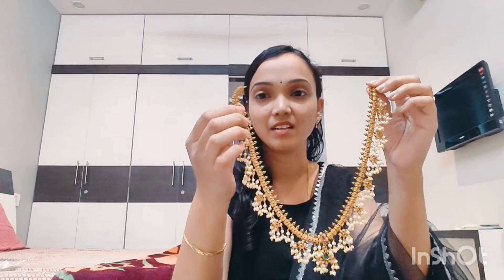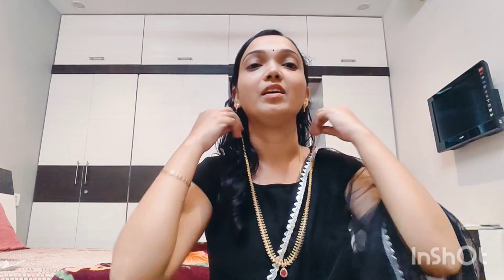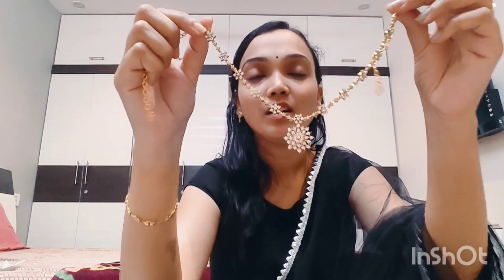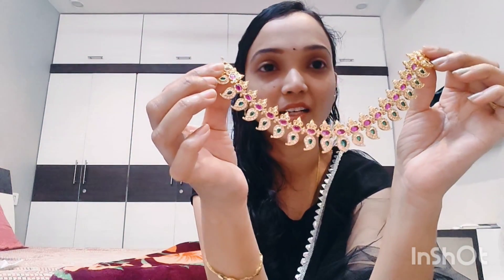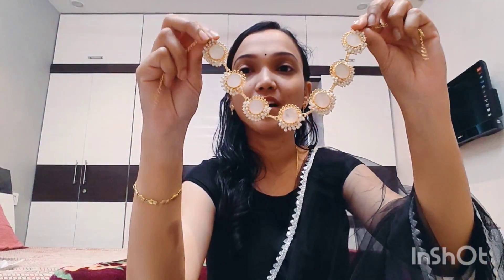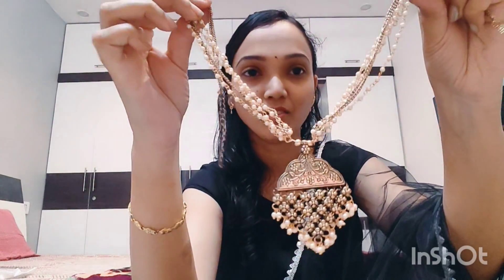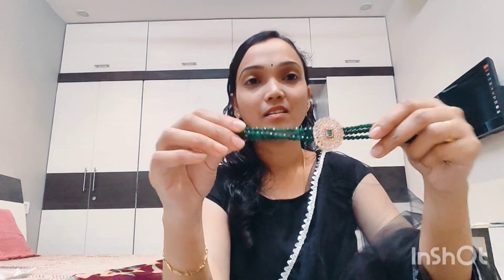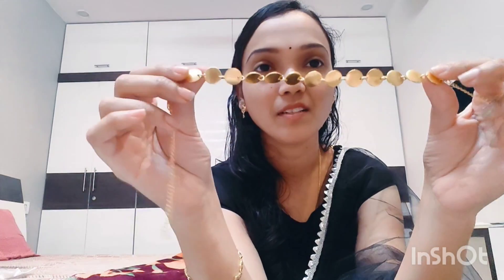My first Vlog#My jewellery collections#youtube video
my first vlog#yt video#trending#vlog# my Jewellery collections